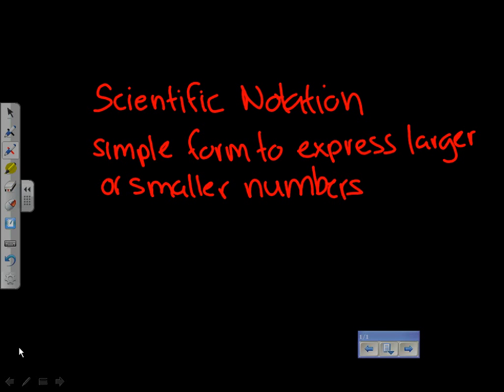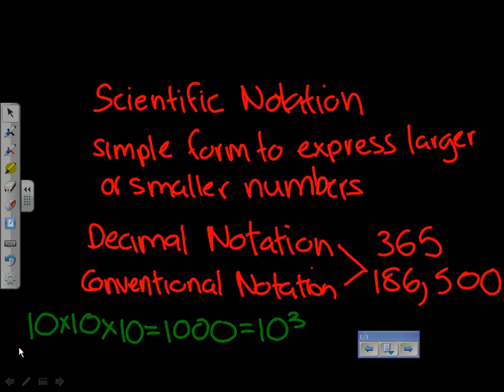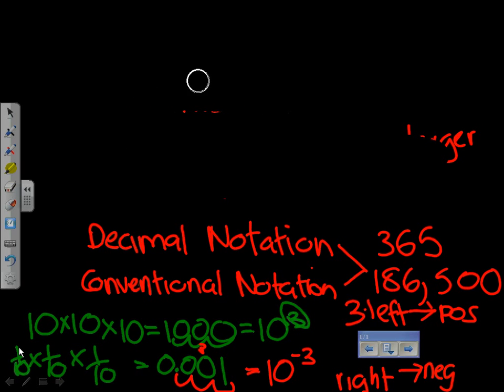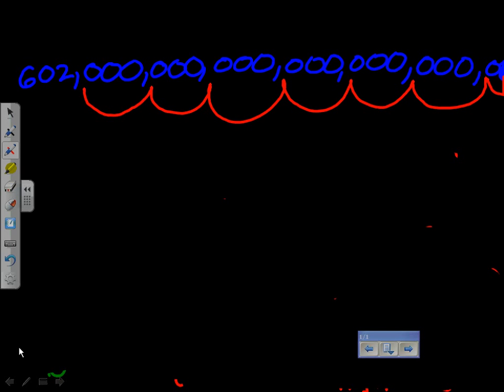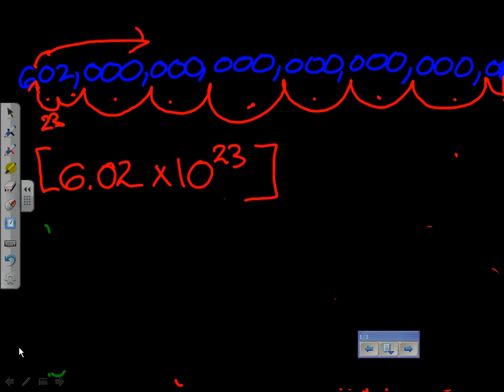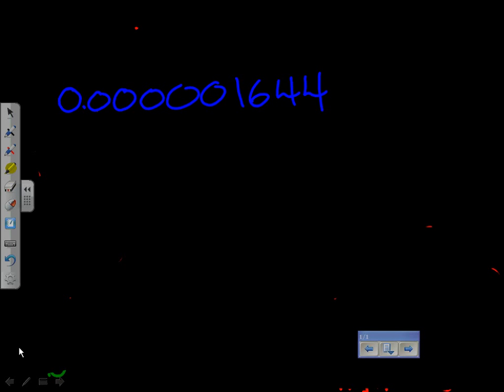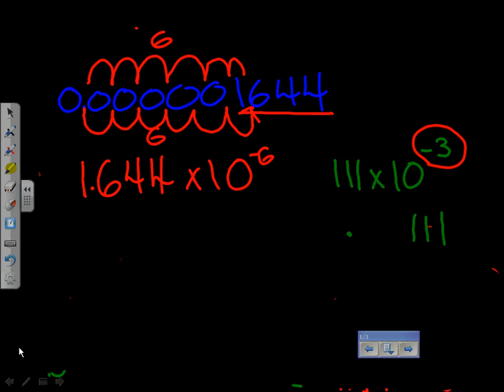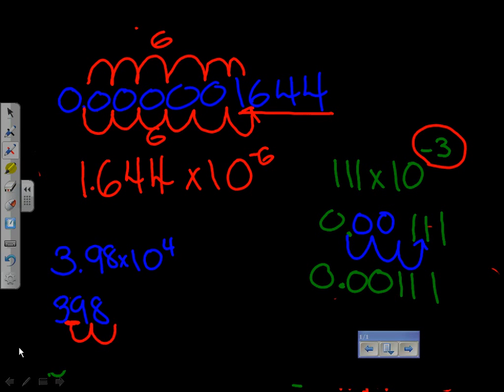Scientific Notation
Description